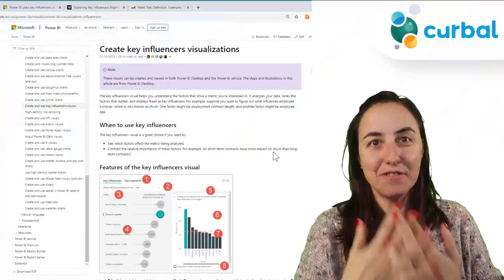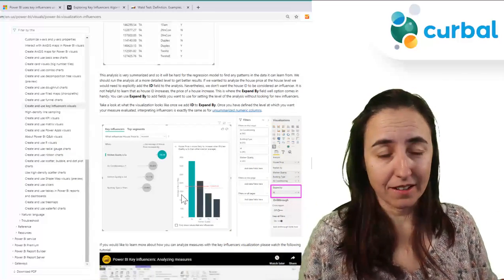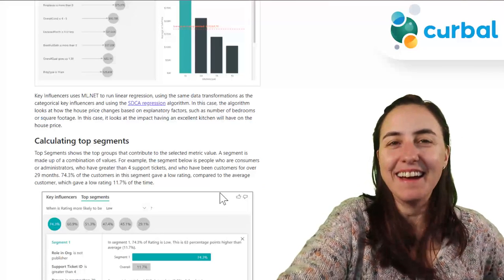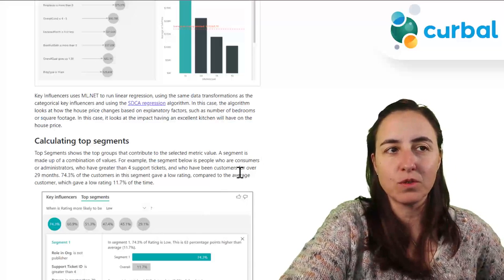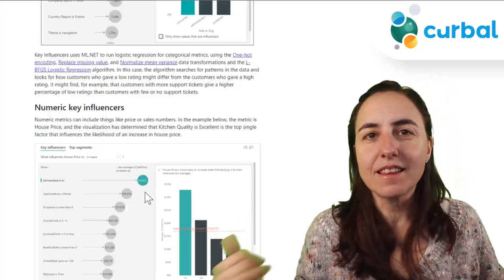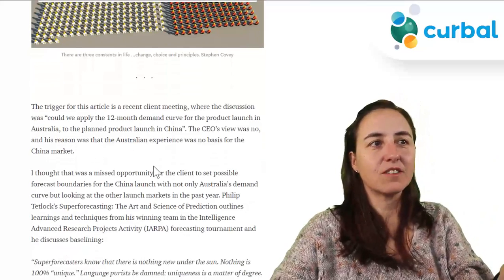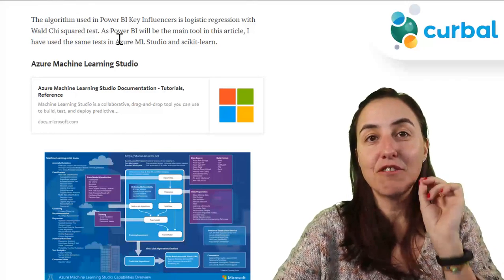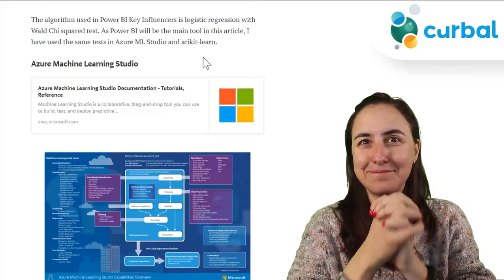Power Bi Key influencers visualization | TEST OR TRUST?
Do you know how the key influencer visual works behind the scenes? What do you do with the results, you test or trust?
Here are my thoughts on the topic and dont miss the SCI analogy at the end!!

Back at you, do you trust or test?

01:30 How does the key influencer visual work?
04:30 How to check the key influencer visual as a data scientist
05:30 Suggestions for improvements on the visual
07:30 Should we check the results of the visual?